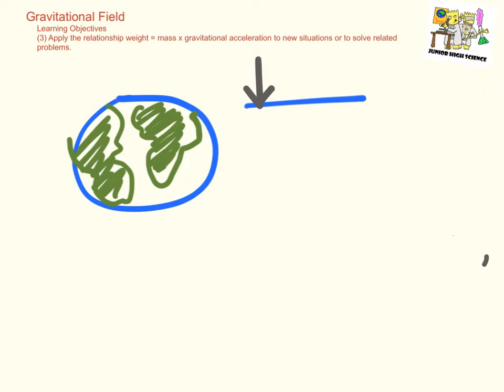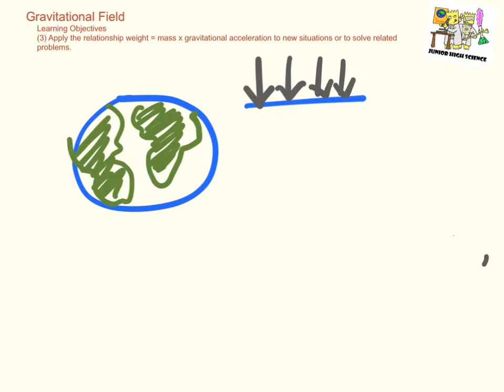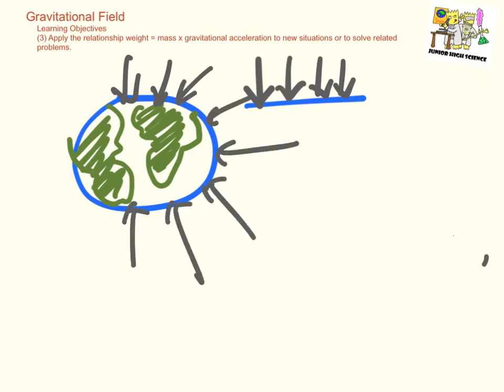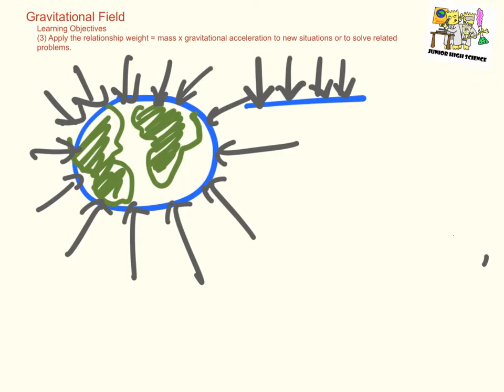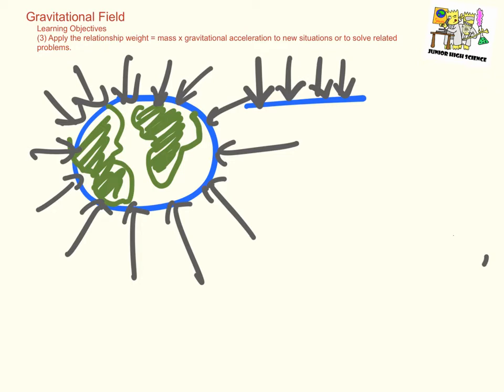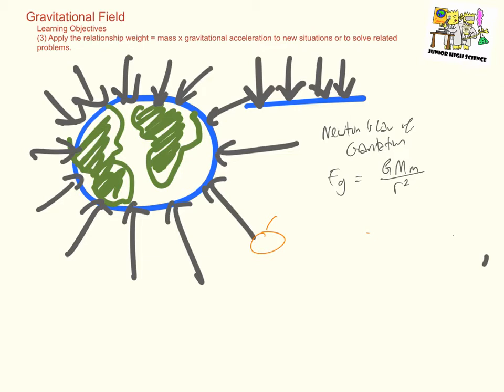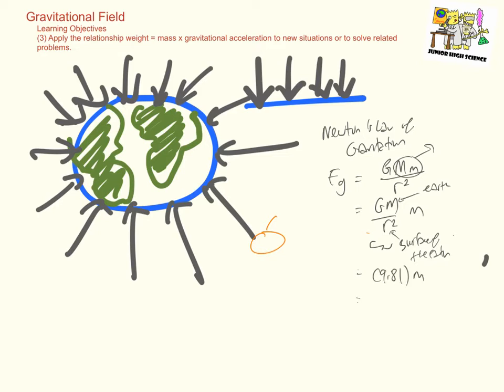PH301 Gravitational Field